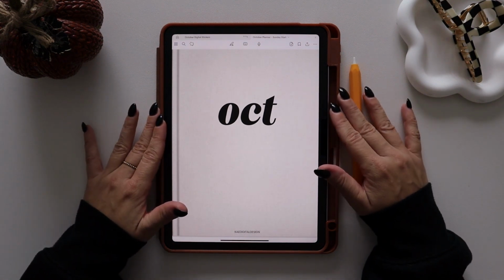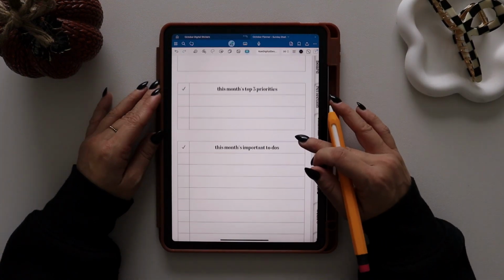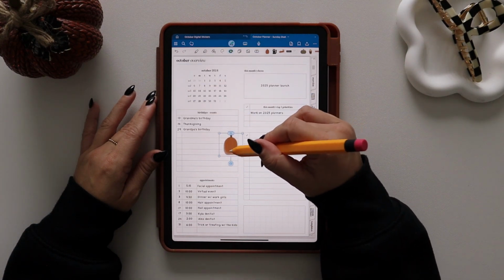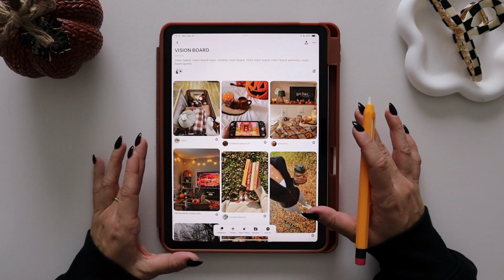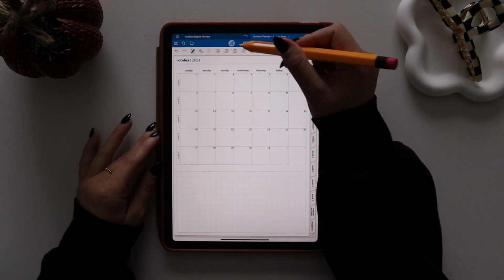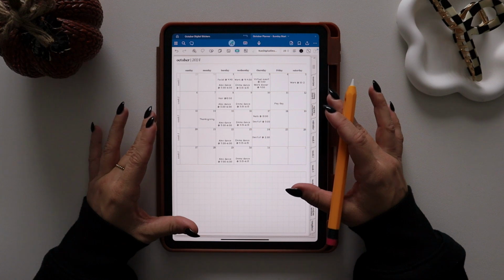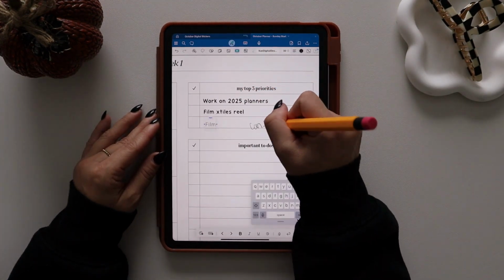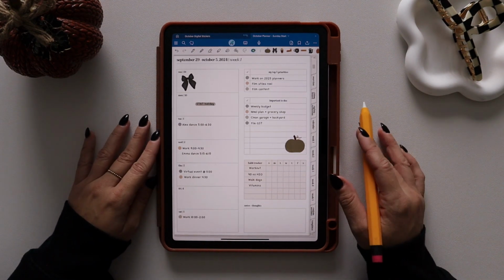October Plan with Me 👻🎃🖤 | iPad Digital Planner, GoodNotes Planner, Digital Stickers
Come plan October on my iPad with me using my monthly digital planner on the GoodNotes 6 app 👻🎃🖤

• Digital Planner and Stickers
• Digital Stickers (no planner)
• Kae Digital Design Font
• iPad Case
• Apple Pencil Sleeve

♡ AMAZON FAVS: SHOP MY DESK SET-UP AND TECH
🇨🇦 Amazon Storefront
🇺🇸 Amazon Storefront